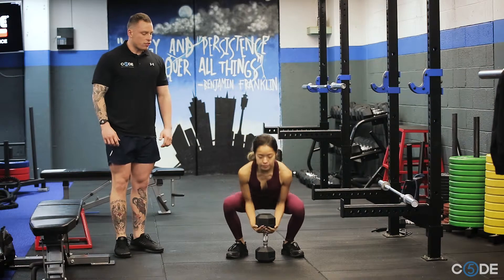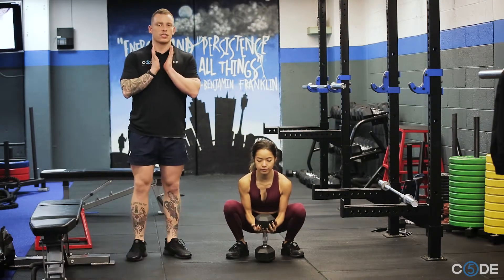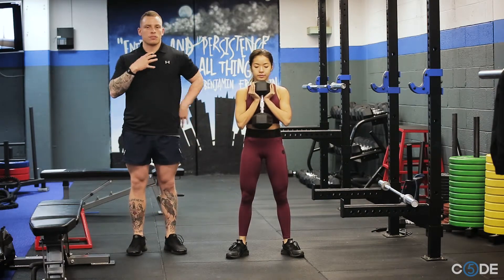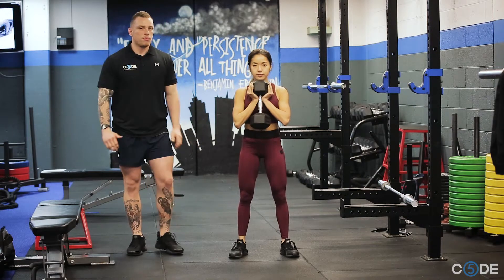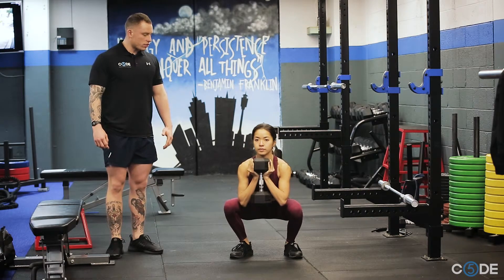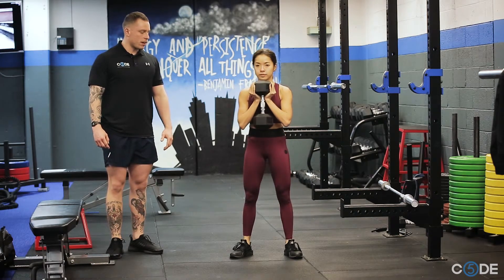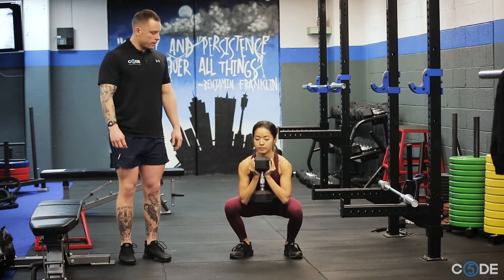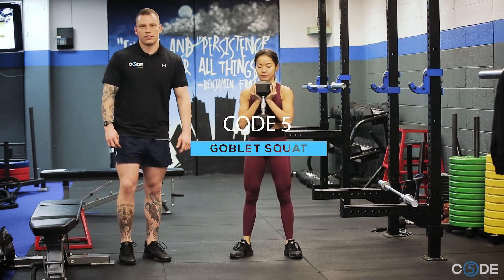CODE5 - Gym Techniques